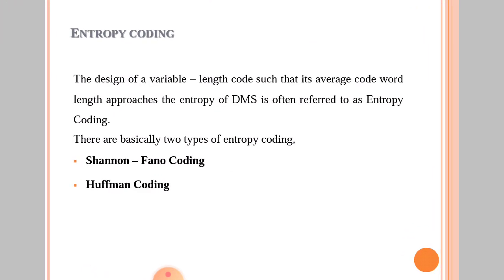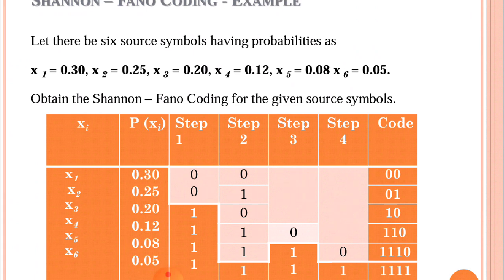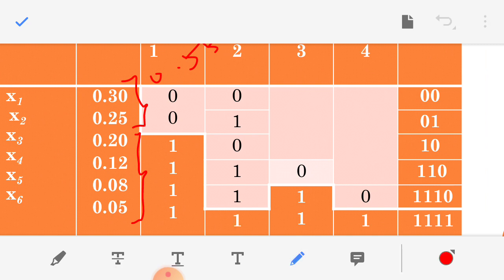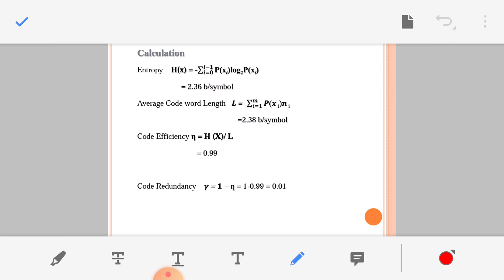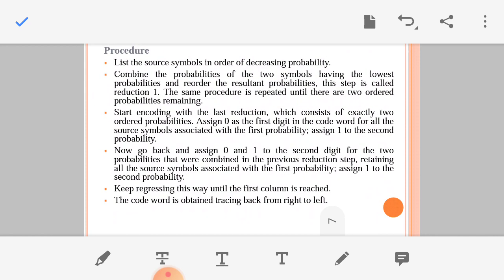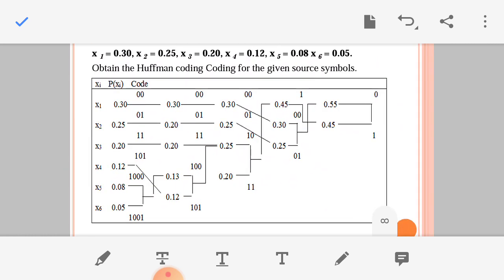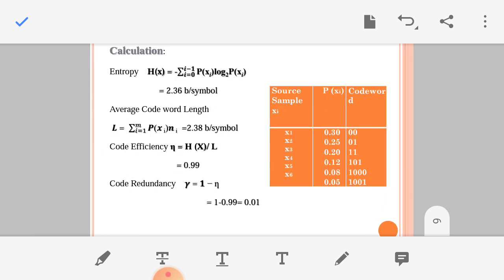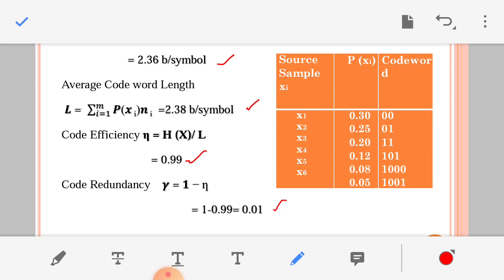Shannon fano coding and Huffman coding in communication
Useful  for BE ECE